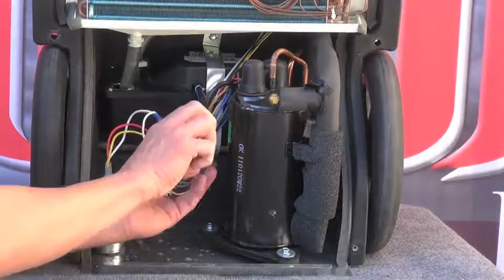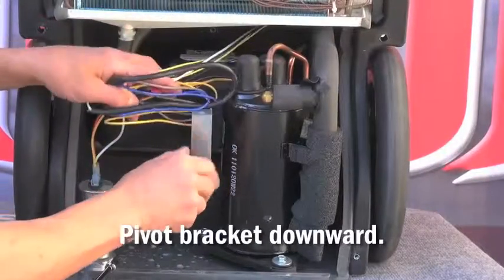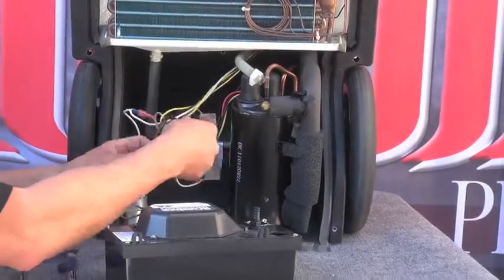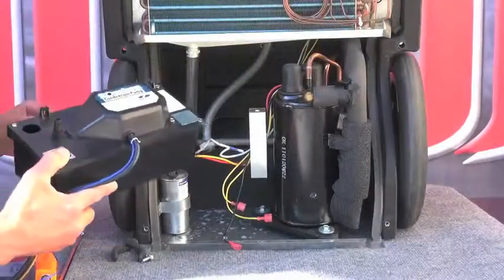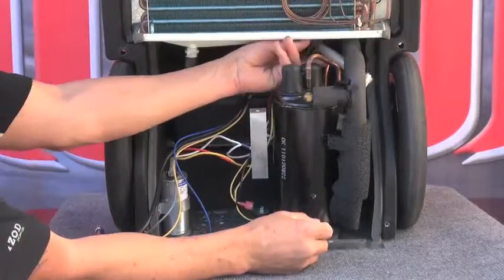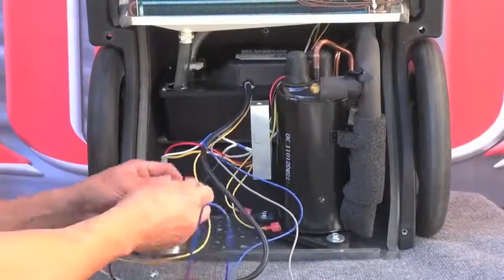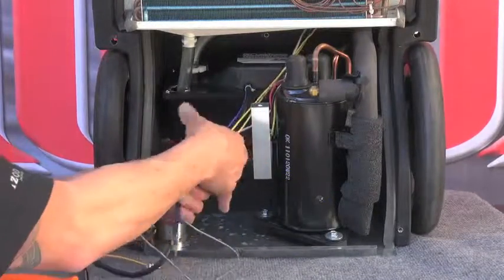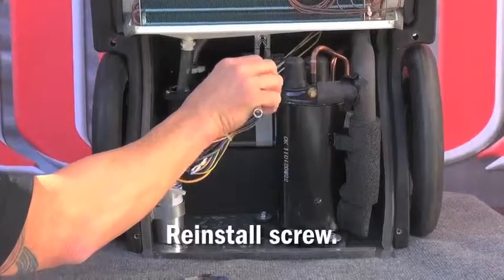Phoenix R125 / R150 - Replacing Condensate Pump